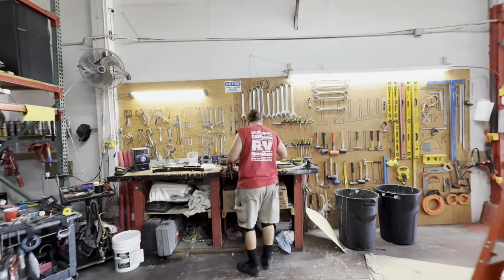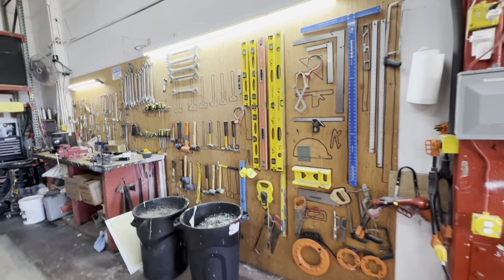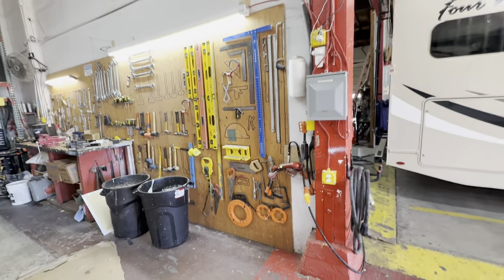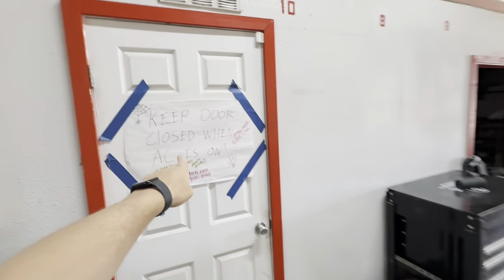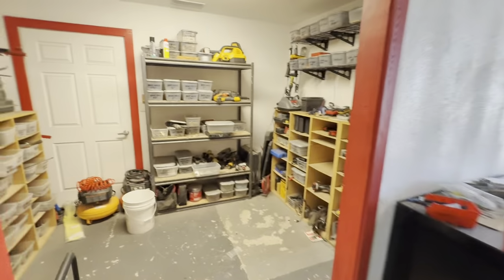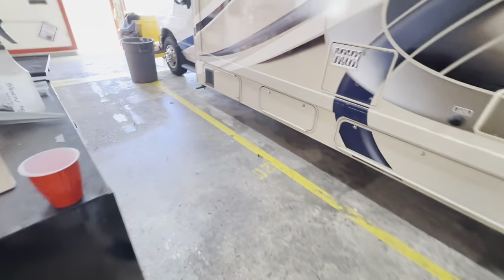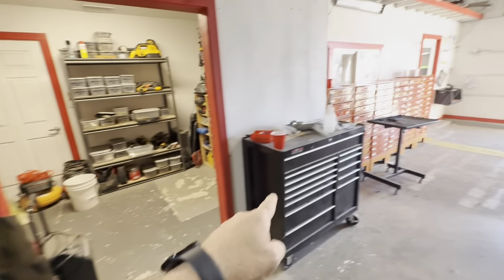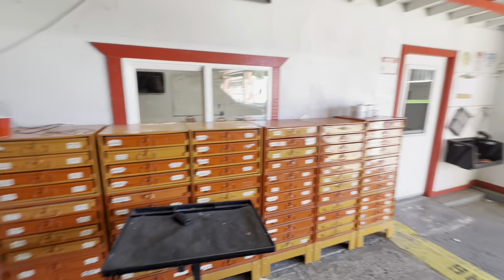Top RV Mechanic Reveals BEST Tools for the Job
Hey everybody, this is Dustin, your RV Specialist, giving a quick tool tour of our workshop. We'll check out our tool wall, discuss workshop organization, and see how we manage our tool storage ideas. It's important to keep things tidy, and I'll even mention some of our other workspaces within this woodshop.